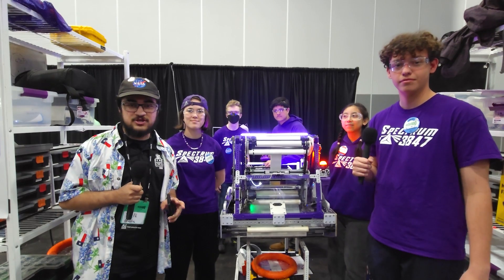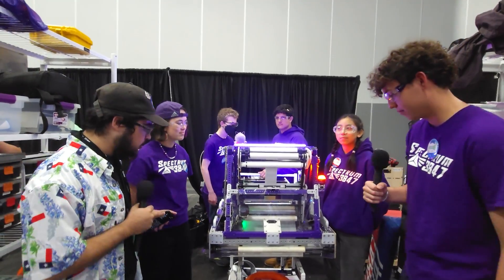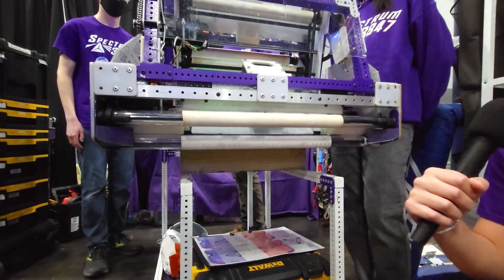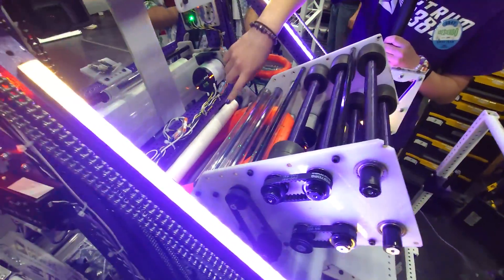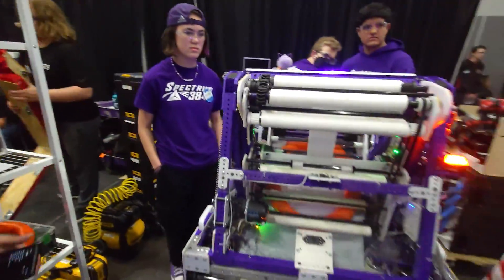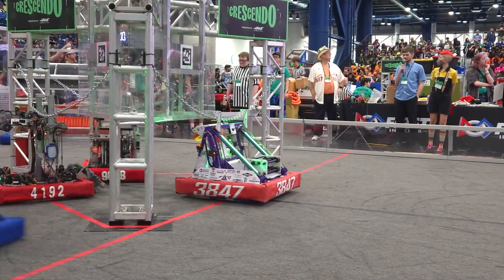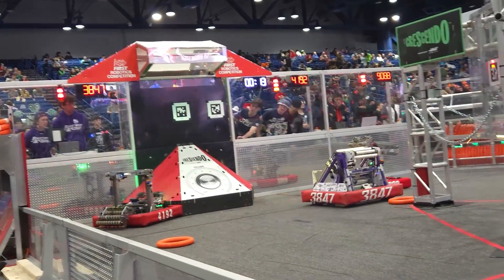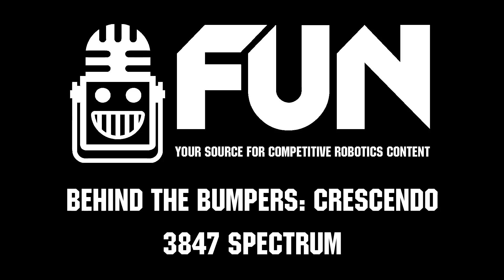3847 Spectrum | Behind the Bumpers | FRC CRESCENDO Robot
FiT DCMP Apollo Division Finalist 3847 Spectrum -△◅ is here to show off there amazing pivoted shooter as well as their all-in-one Amp and Trap mechanism. Known for their incredible Open Alliance build blogs join us to learn more about amazing robot here on Behind the Bumpers.